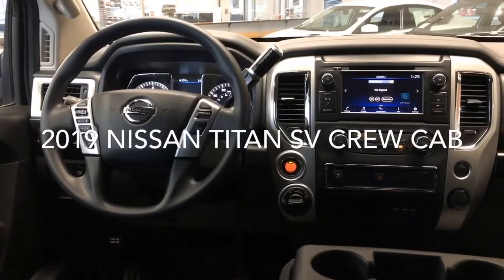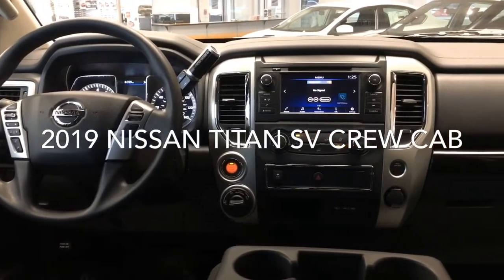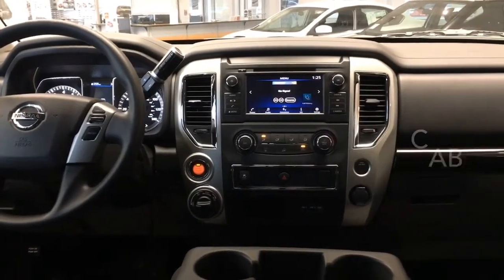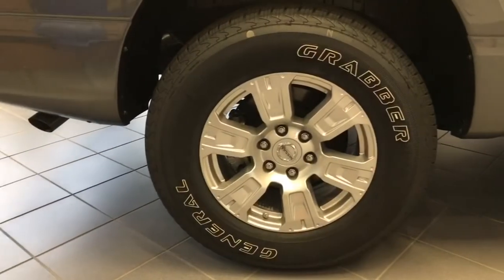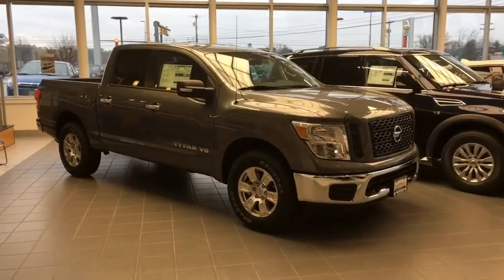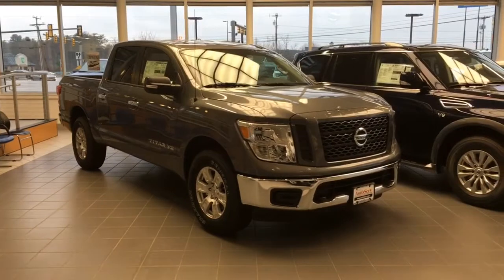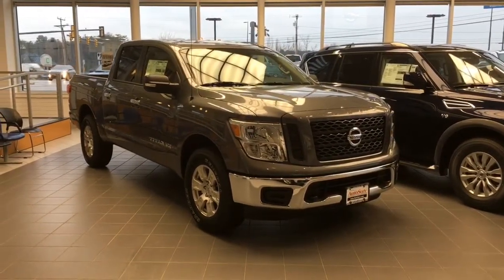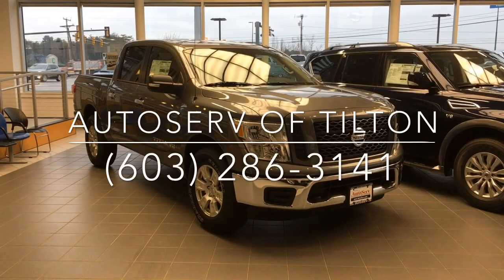2019 Nissan Titan SV Crew Cab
Complete with SiriusXM Radio, Split Folding Rear Seat and Alloy Wheels, this 2019 Nissan Titan SV Crew Cab is a stylish and tech-savvy truck!